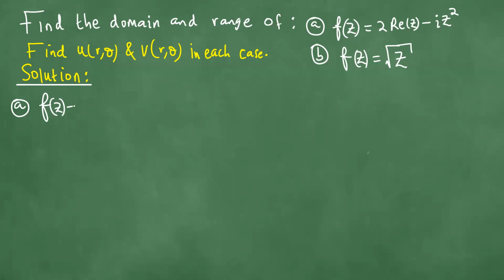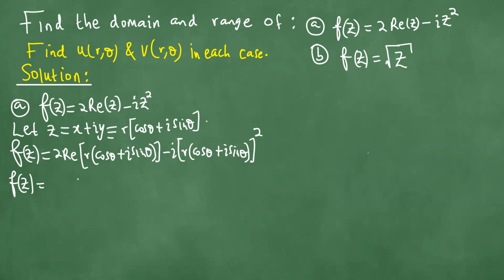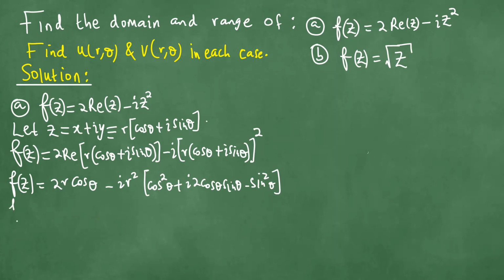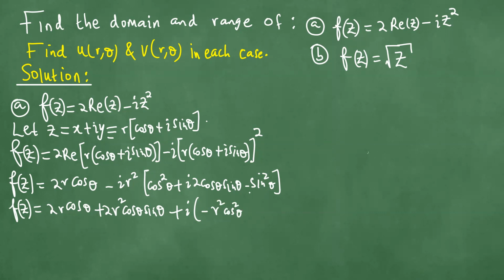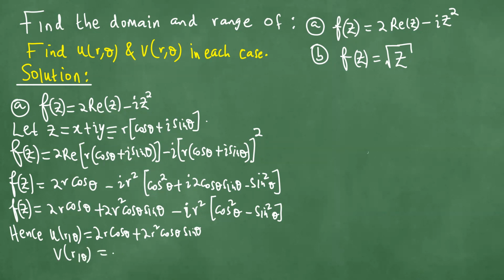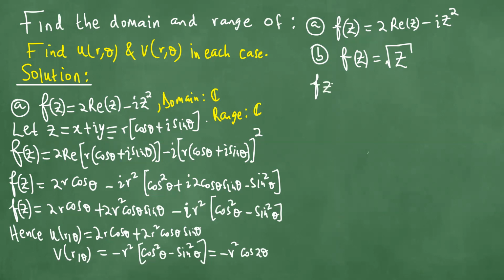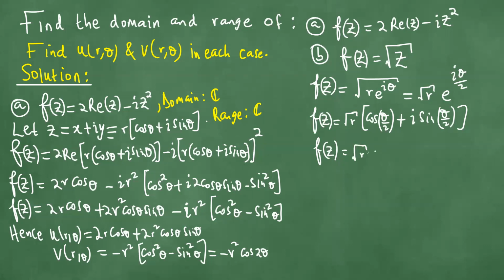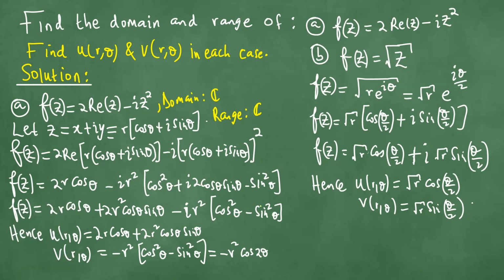Find the range and domain of f(z) = sqrt(z), f(z)=2Re(z) - iz^2 and find U(r, theta), V(r, theta).